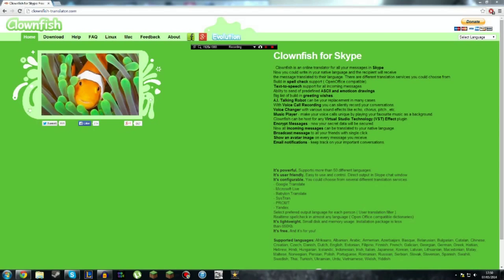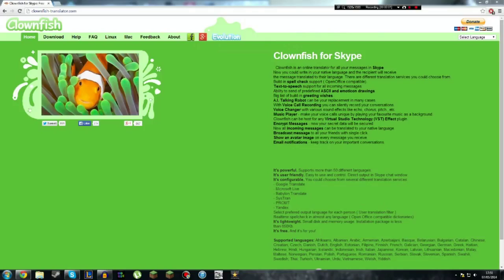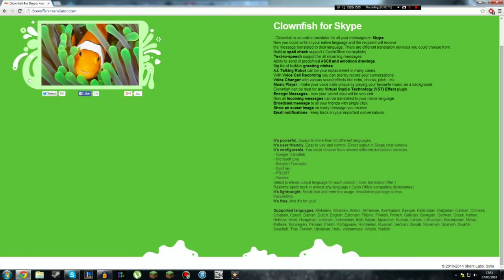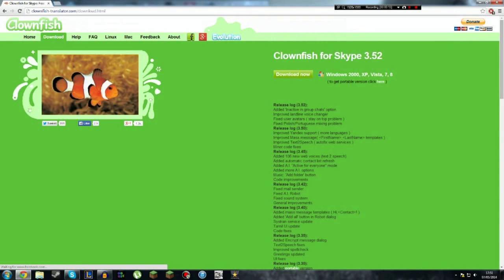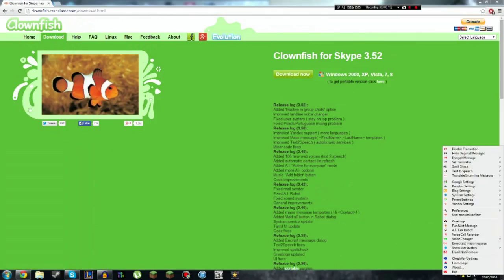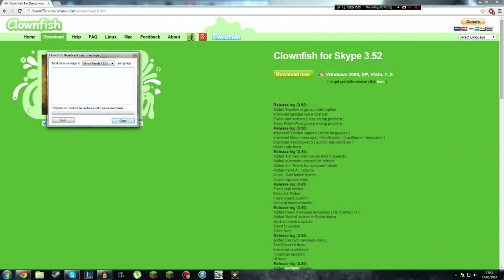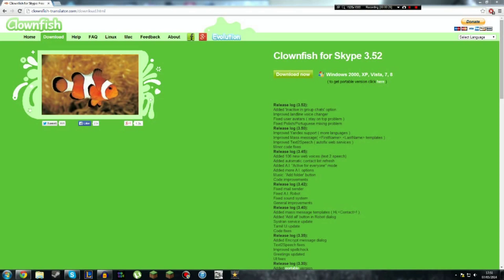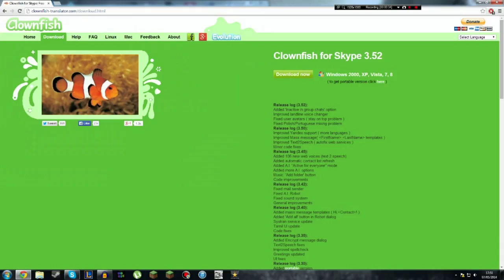How to send a mass message on Skype